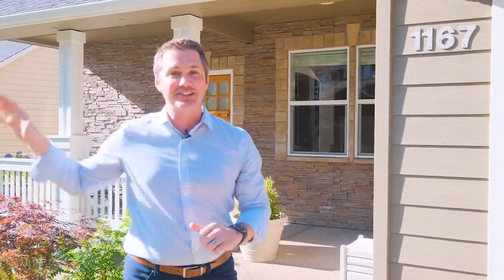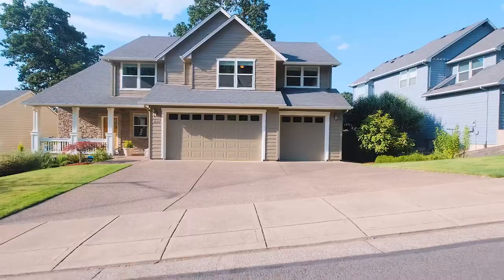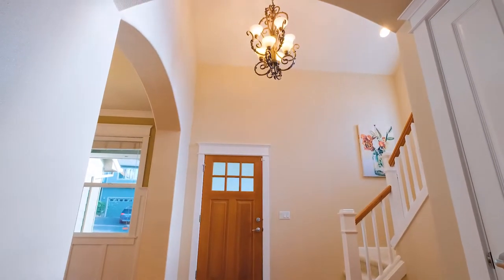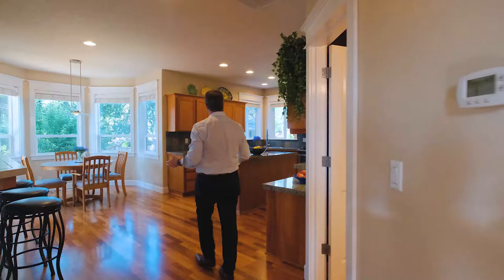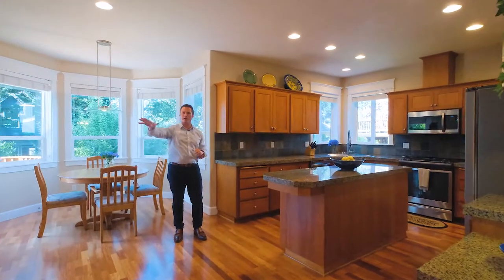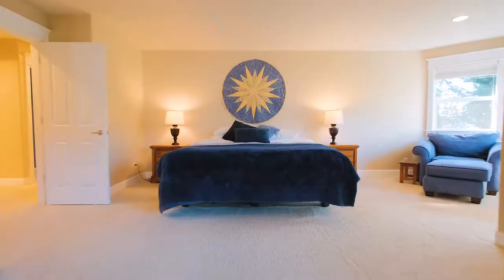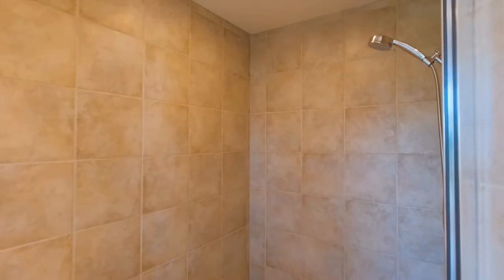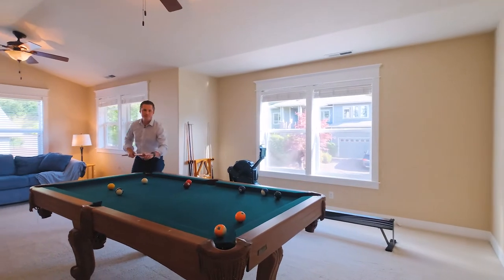1167 Cascara Loop S Salem OR SMV